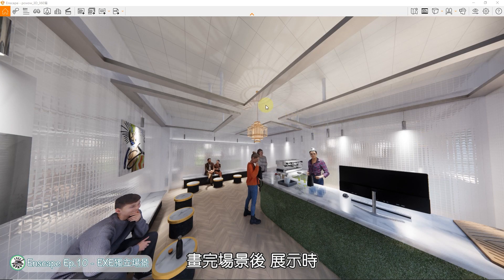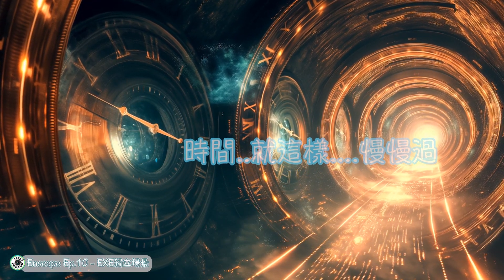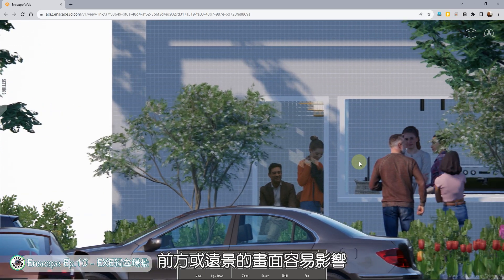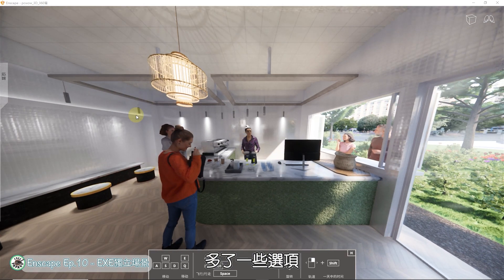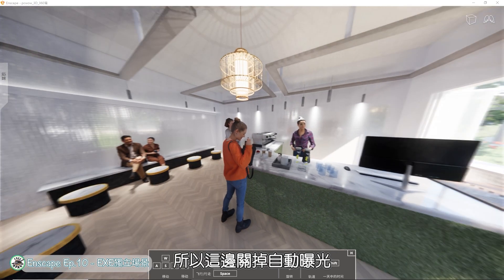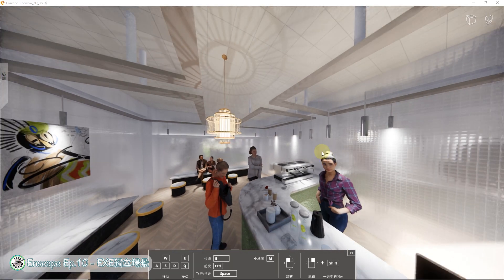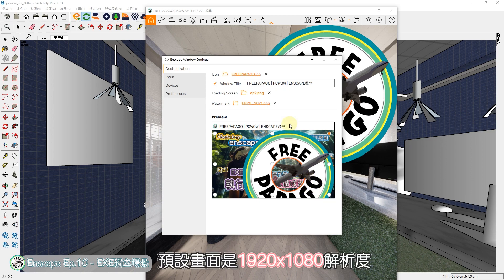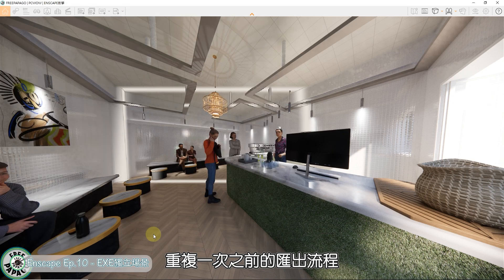Sketchup+Enscape Ep.10 虛擬實境不夠看 EXE執行檔直接做成小遊戲體驗空間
虛擬實境(VR)在這幾年因為元宇宙、VR眼鏡之類的話題不斷的被拿出來討論，但各位觀眾的生活中，有甚麼真的跟VR有關的事物?可能許多人到現在都還沒有接觸過VR，因為沒有設備，或是認為自己沒有技術，但其實現代人多數應該都接觸過，只是自己不知道，VR其實就是透過電腦軟體繪製擬真的空間場景，然後讓觀看的人可以透過操控的方式轉動視角、前進、後退、左右移動等，所以許多人童年玩過的CS，其實就算是虛擬實境的一種，只不過我們是透過螢幕而不是虛擬實境眼鏡，所以滑動得靠滑鼠、鍵盤，那麼ENSCAPE在這次的虛擬實境上又能有甚麼樣的表現呢?其實就是讓沒有程式設計背景的使用者也能輕鬆做出類似CS遊戲的功能，當你把『遊戲』傳給客戶，相信能讓客戶對你產生專業感，更能抓住客戶，最重要的是，可以把空間設計的細節完整的傳遞給觀看者，讓設計師的創意被更仔細也更廣泛的看見，快跟著今天的影片來做做看吧~

0:00 intro
0:47 VR基本介紹
1:20 匯出EXE檔案
1:55 匯出網頁展示
3:00 開啟網頁展示成果
6:10 開啟EXE執行檔案
11:00 加映場-客製化展示檔案